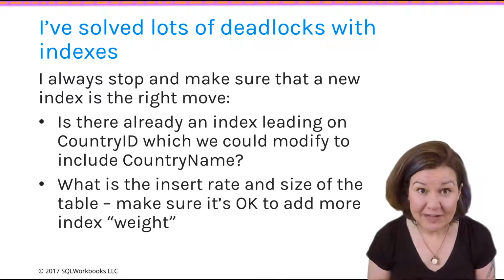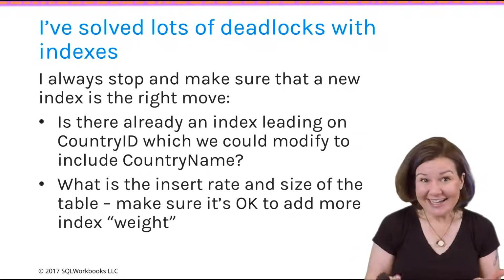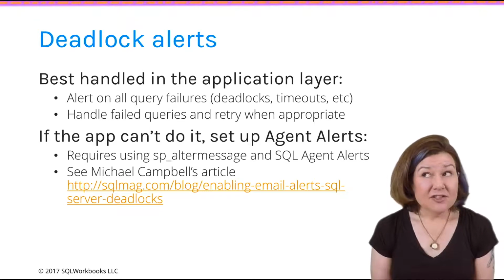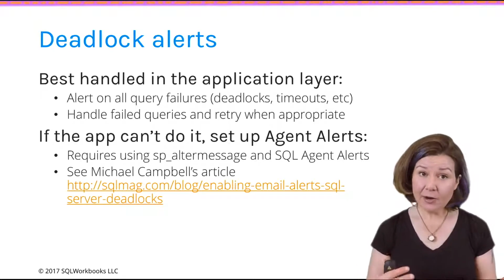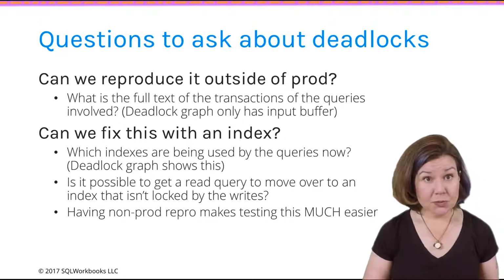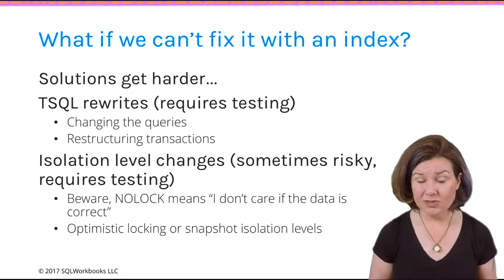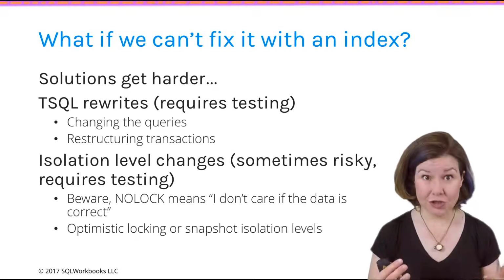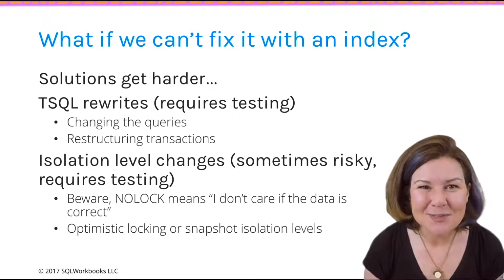Stategies to prevent deadlocks